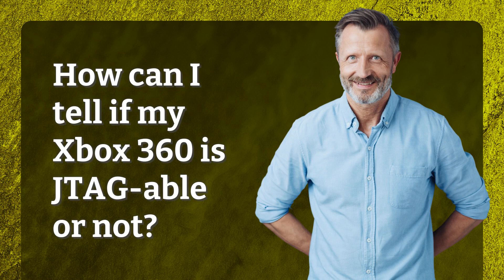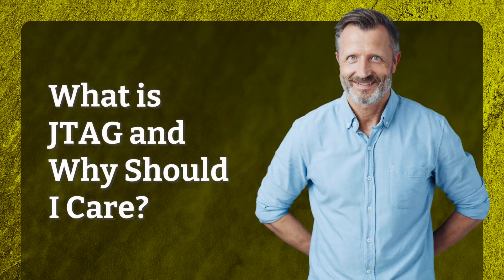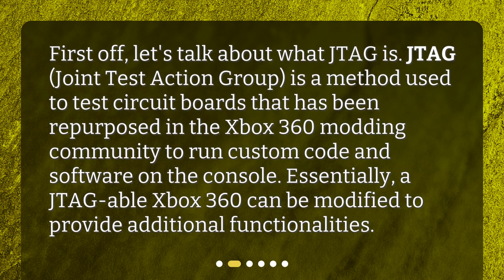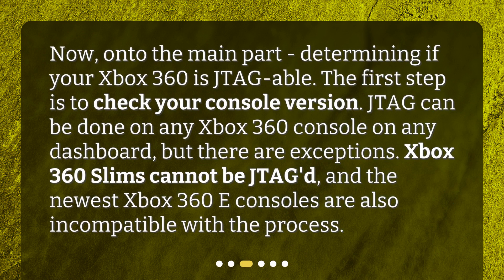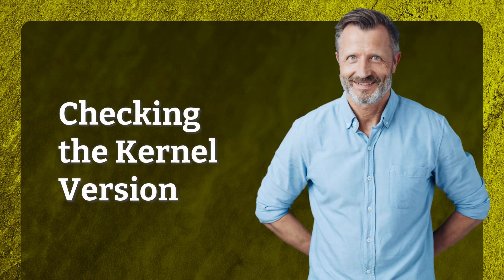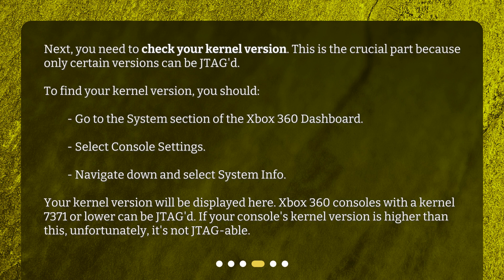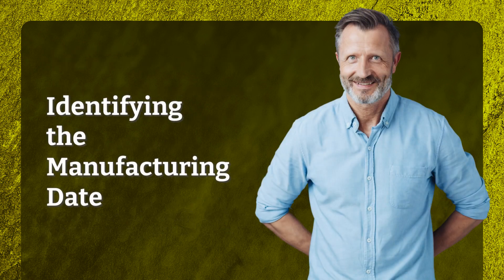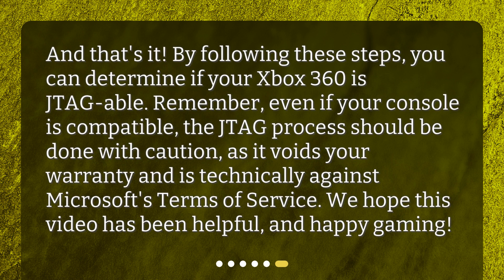How can I tell if my Xbox 360 is JTAG-able or not?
Determine If Your Xbox 360 Is JTAG-able • Discover if your Xbox 360 is JTAG-able in this informative video. Learn about JTAG, its benefits, and how to determine if your console is compatible. Find out how to check your console version, kernel version, and manufacturing date to see if you can unlock additional functionalities. Don't miss out on this essential guide for Xbox 360 enthusiasts!

00:00 • How can I tell if my Xbox 360 is JTAG-able or not?
00:24 • What is JTAG and Why Should I Care?
00:53 • Checking the Console Version
01:22 • Checking the Kernel Version
01:59 • Identifying the Manufacturing Date